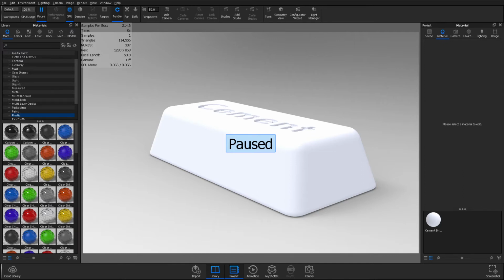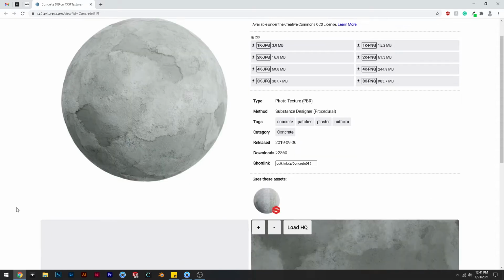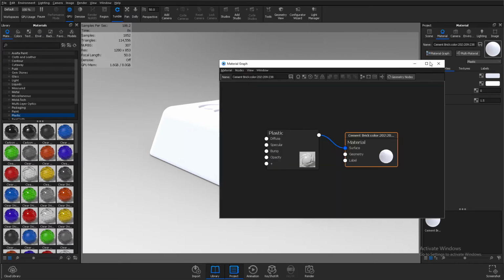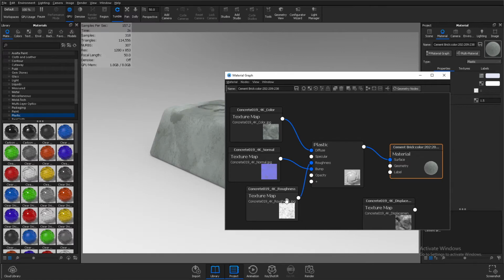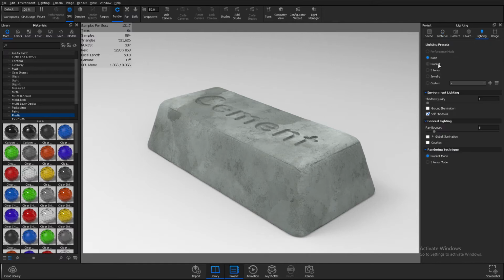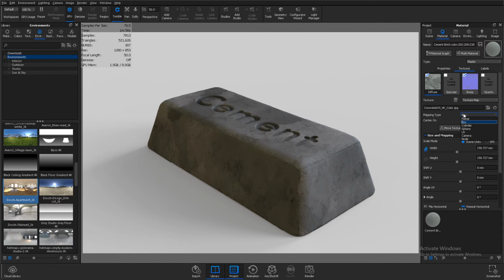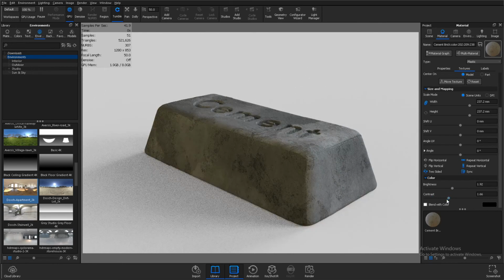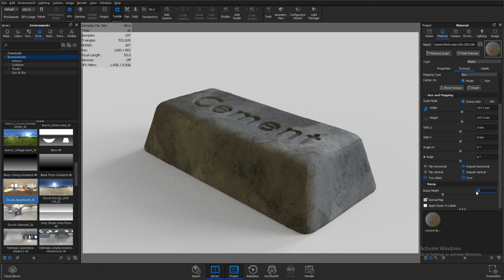Learn Keyshot Beginner Series (Ep. 4 PBR Textures)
Hey guys! For this video, we go-ahead and import external textures into Keyshot and go over things like base material types, mapping, and texture settings.